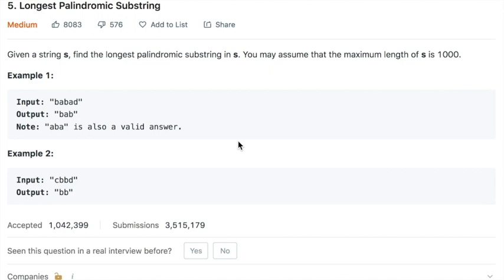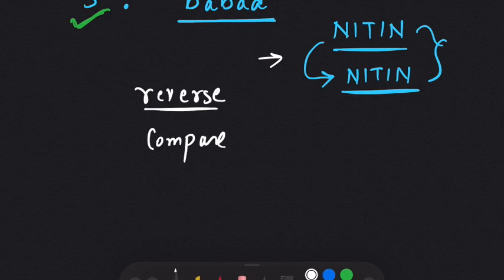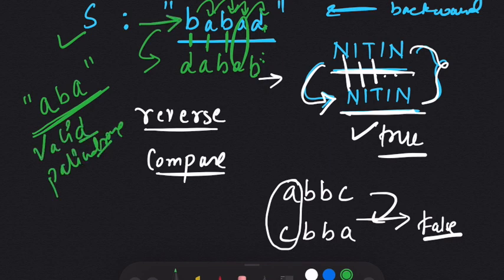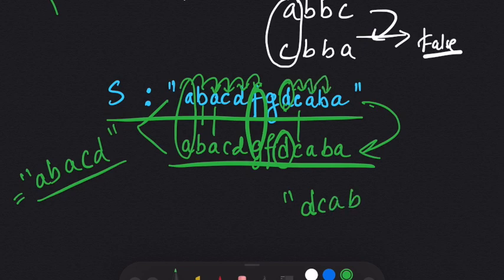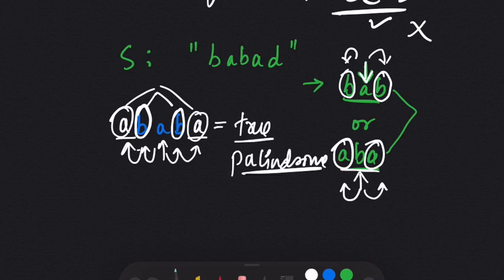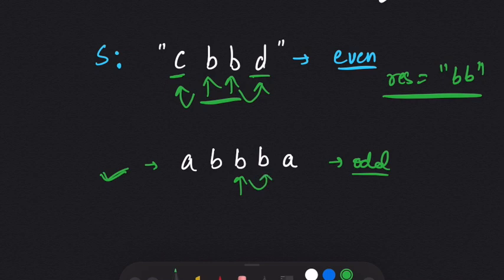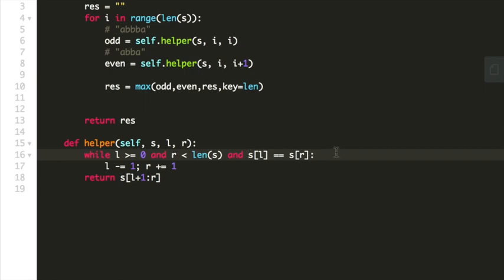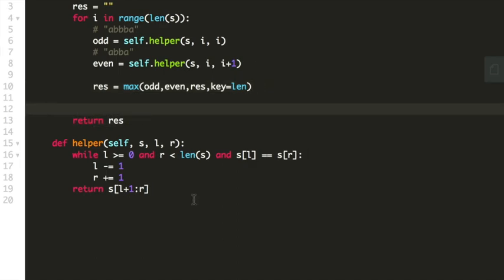longest palindromic substring leetcode python solution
✅ Best book for coding interview